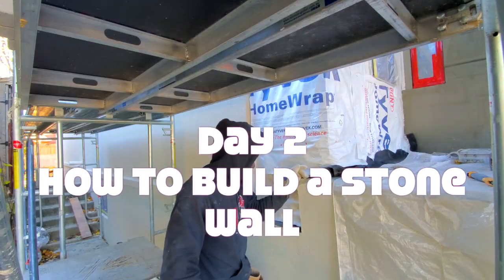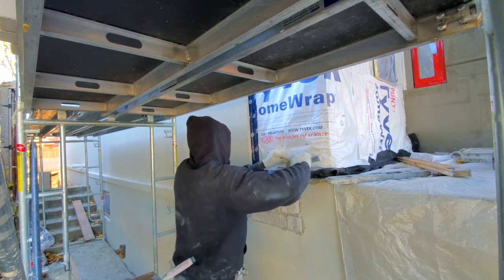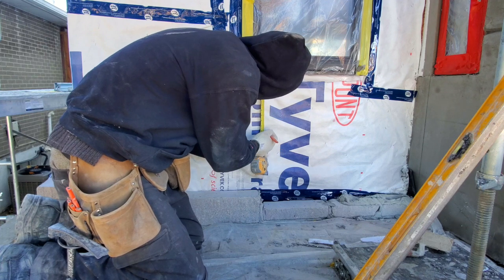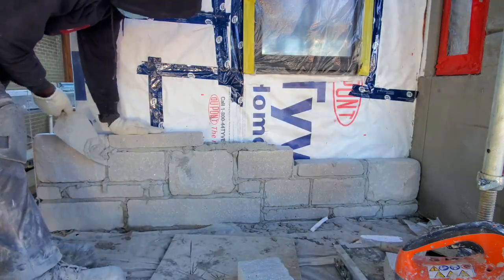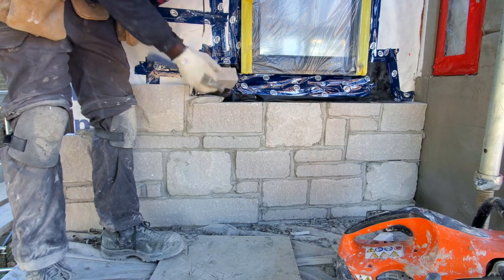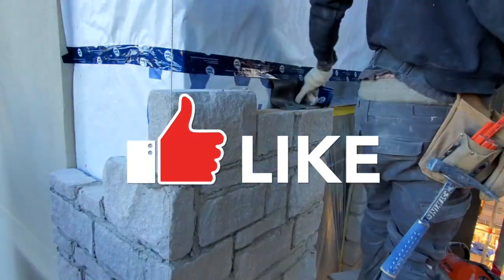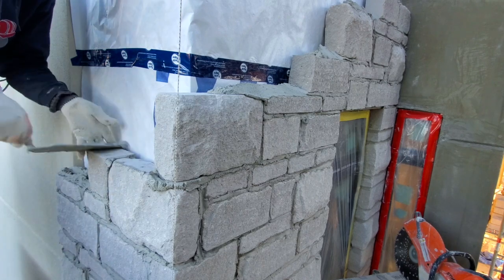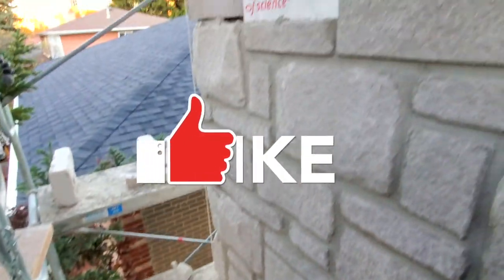How To Build a Stone Part 2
in this video i explain how to build a stone wall

diy tips of how to lay stone
mason laying manmade stone
diy stone work